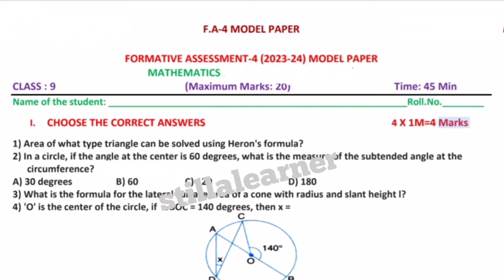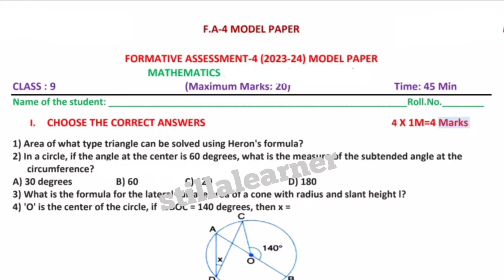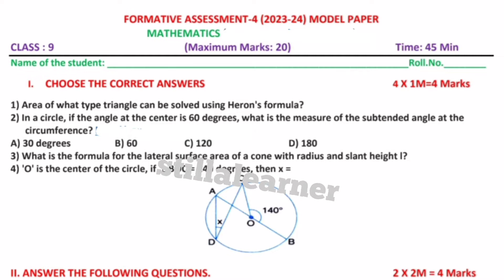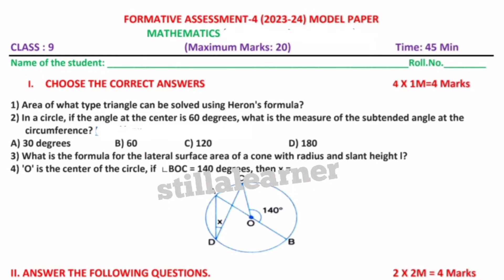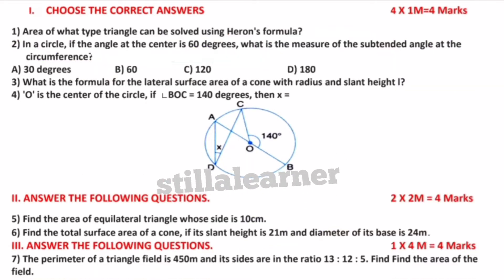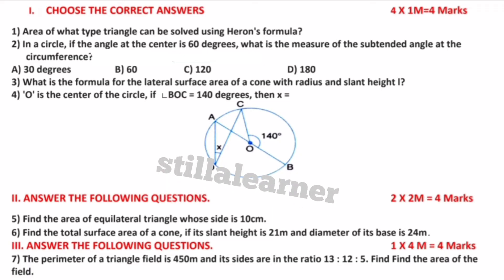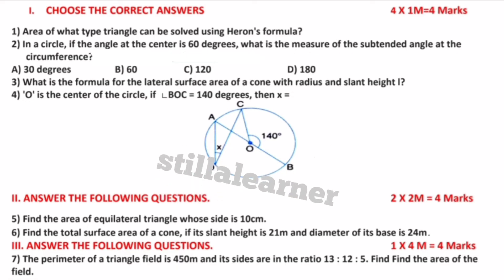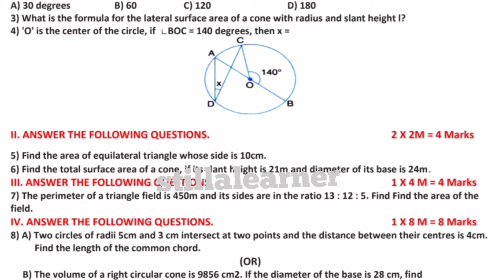9th class 💯maths FA 4 question paper new syllabus | 💯9th maths fa4 question paper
9th class maths FA 4 question paper new syllabus | 9th maths fa4 question paper